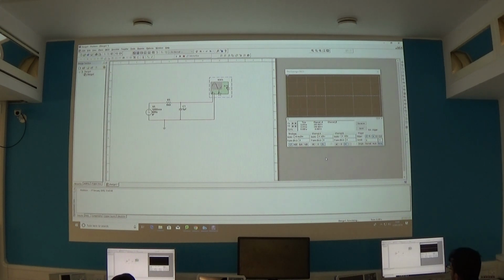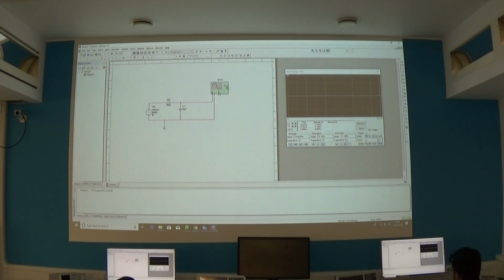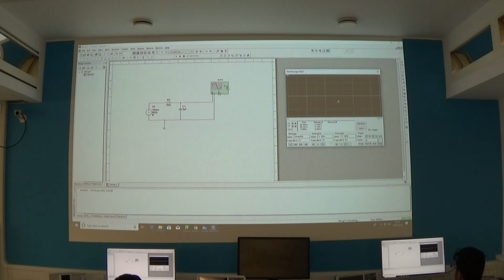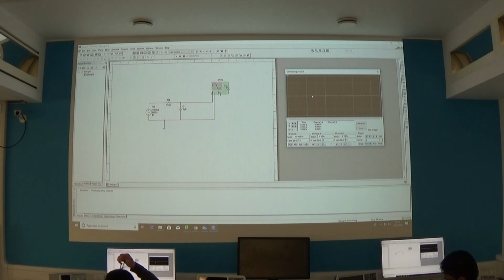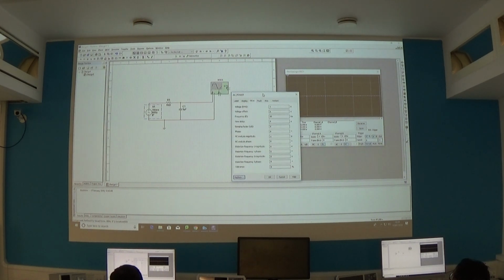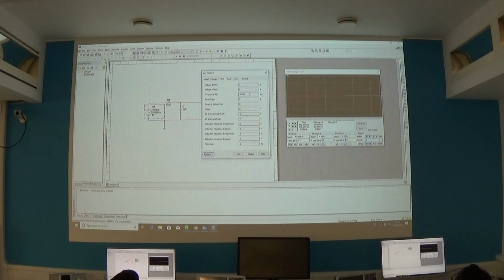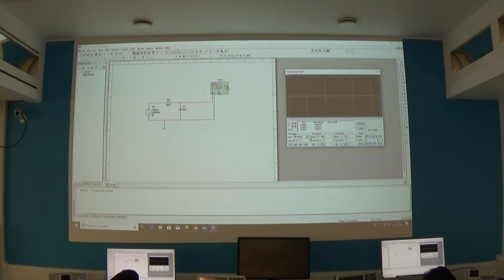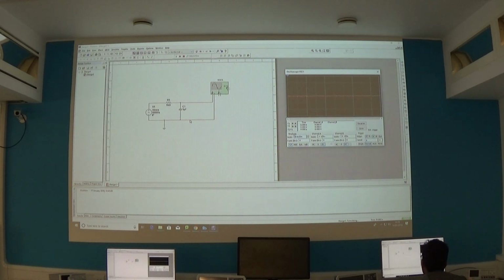Intro to Multisim Part 3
Part of the CE721 course